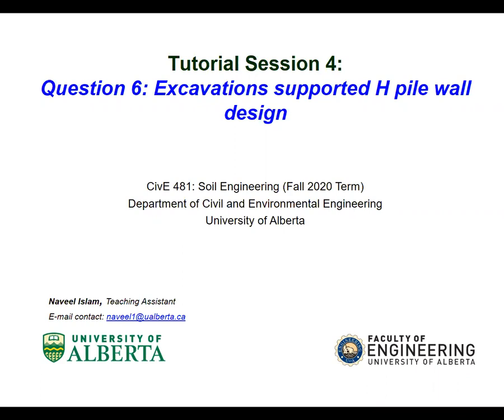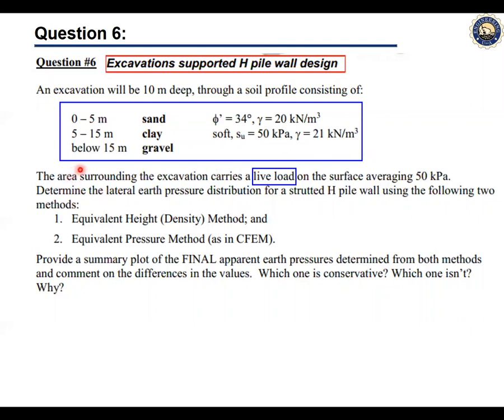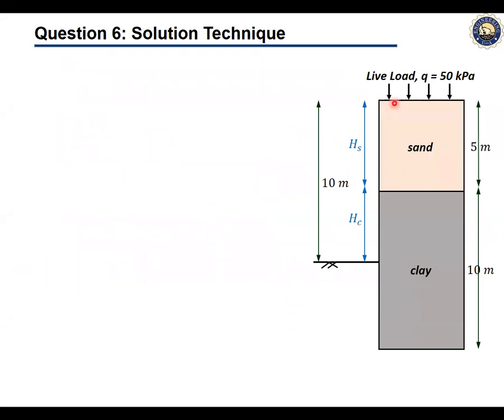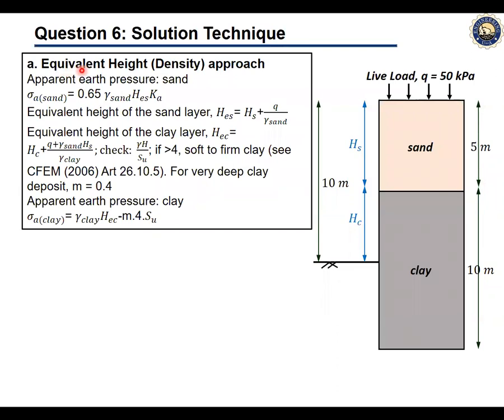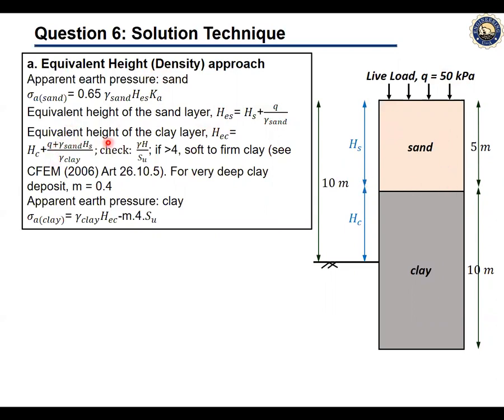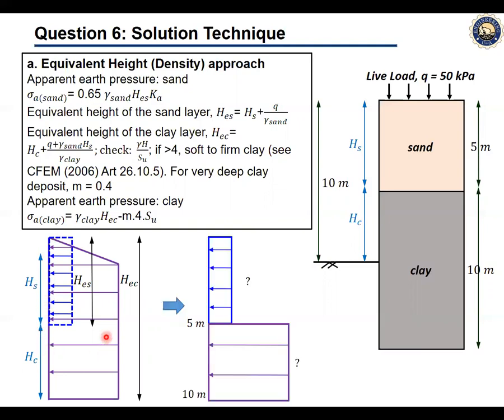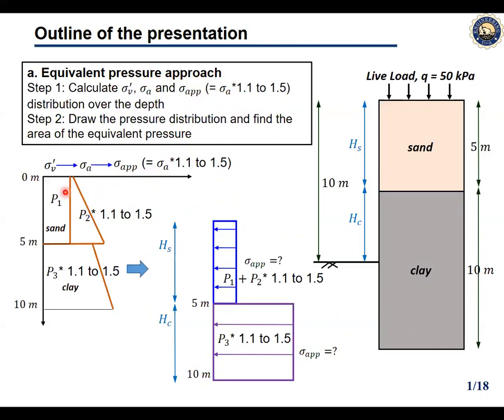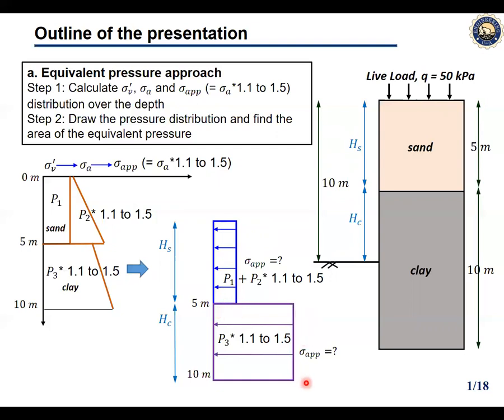AS4 Earth pressure and retaining wall Q6